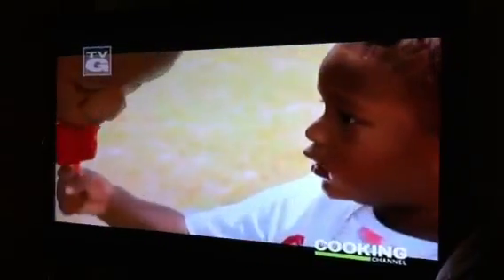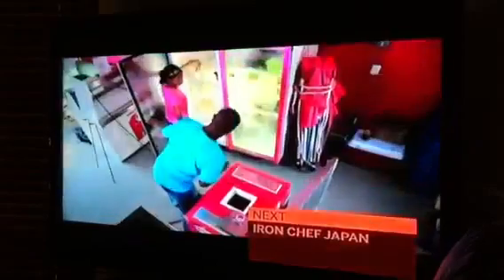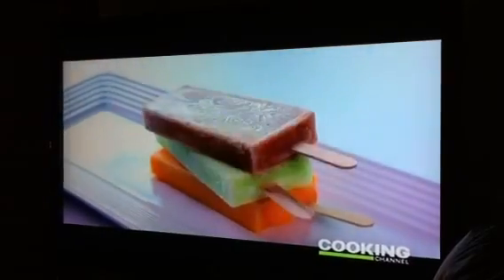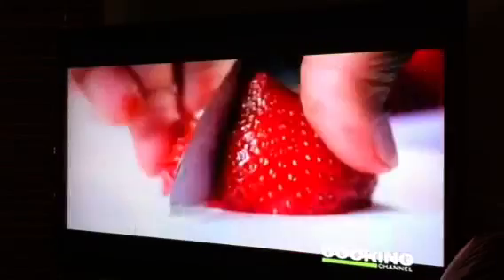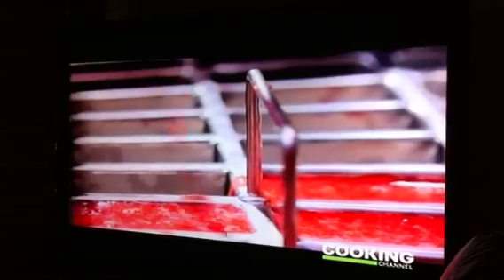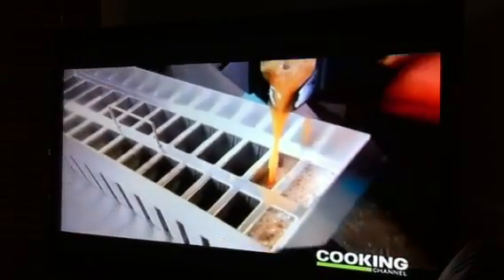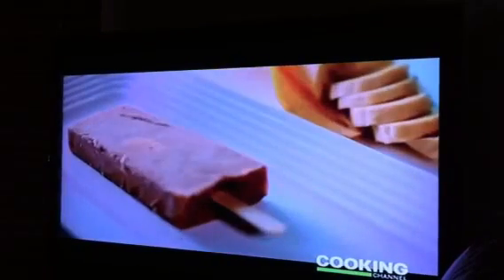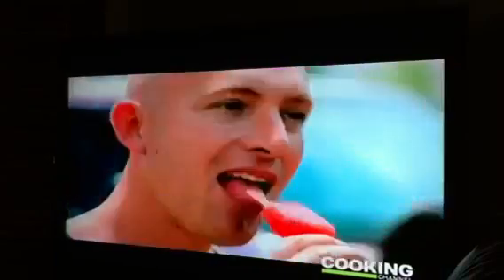Feverish Ice Cream on Cooking Channel's Unique Sweets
Check out Feverish Ice Cream and our Gourmet Popsicles featured on the Cooking Channel for their show Unique Sweets